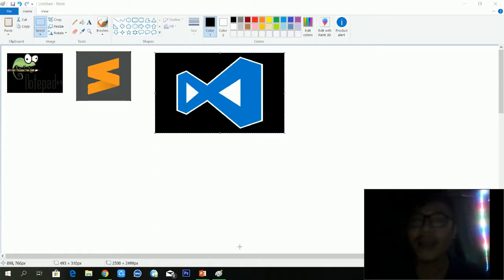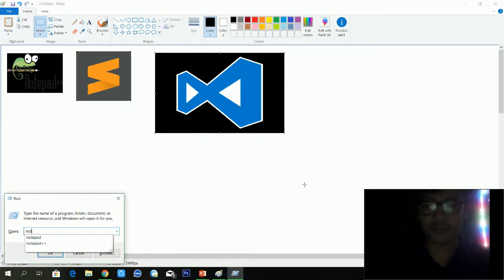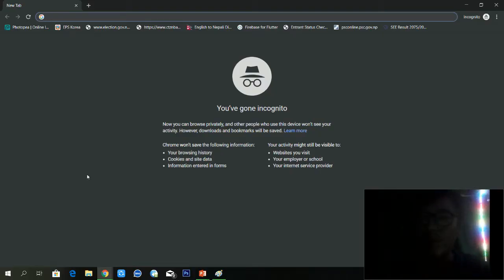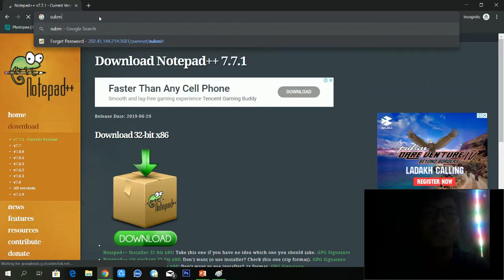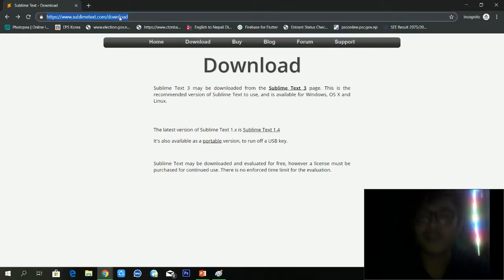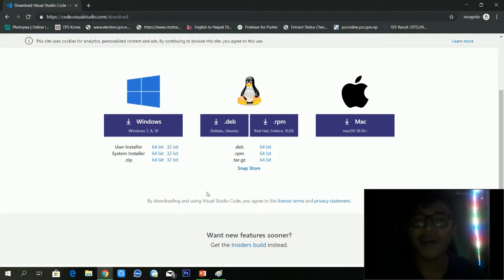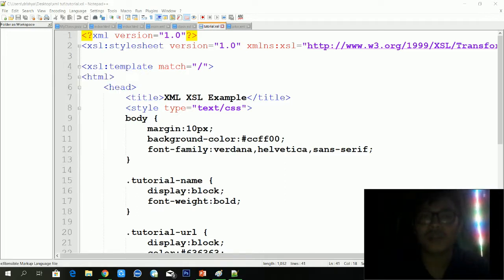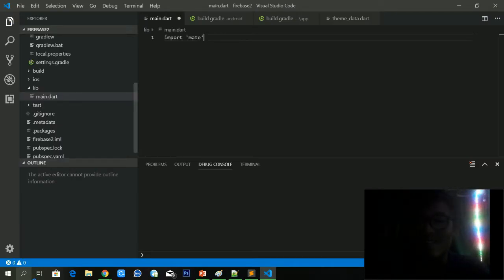Best Text Editor For html Coding ~ html tutorial for beginners . Part Two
Best Text Editor For coding. You can use different Text Editor to coding  . Best Text Editor for coding . Thank you . after watching this html tutorial you will learn html coding . This video will teach you about the best text editor for html coding . This text editor will help you to learn html.